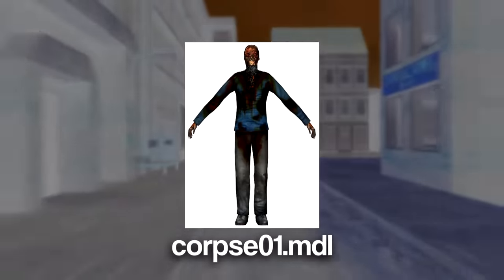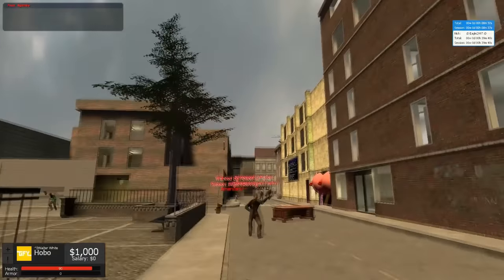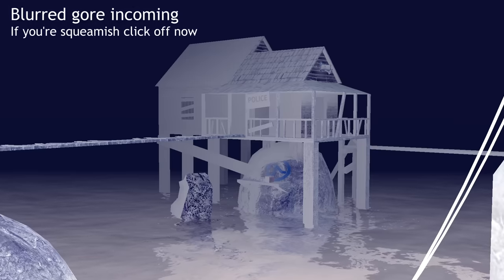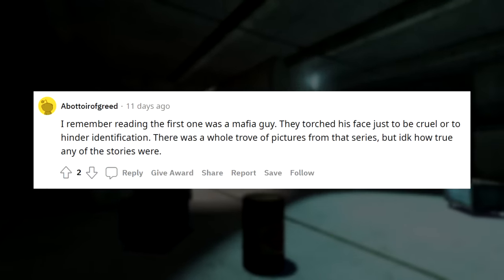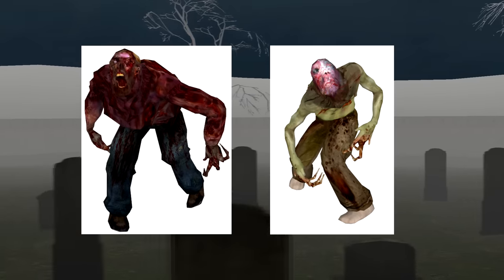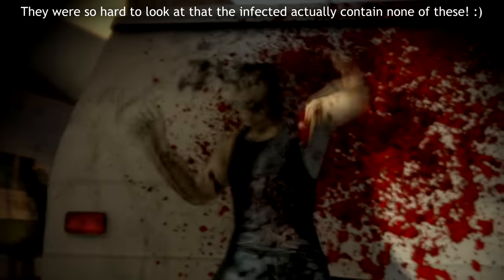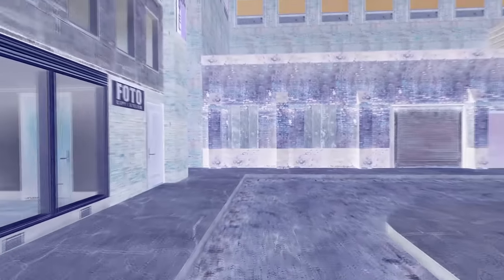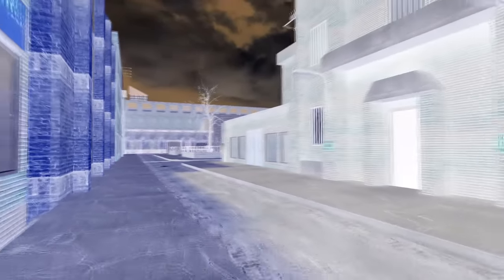The burnt corpse from GMod is a real body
Kind of scary revelation in the GMod/Half-Life 2 community. Wanted to do a quick educational vid about it. Discovered by Krispywafers and alfiepople007

Model is called corpse01.mdl